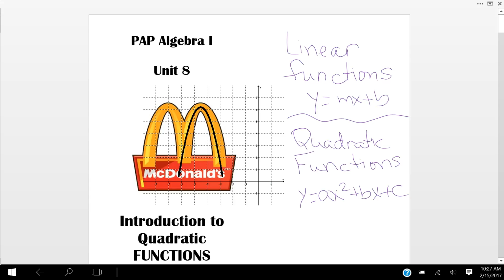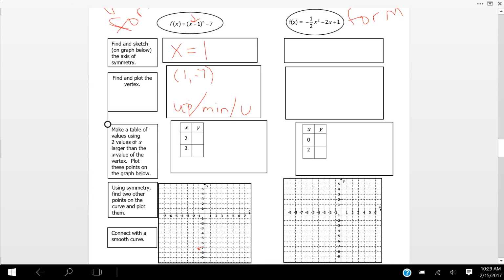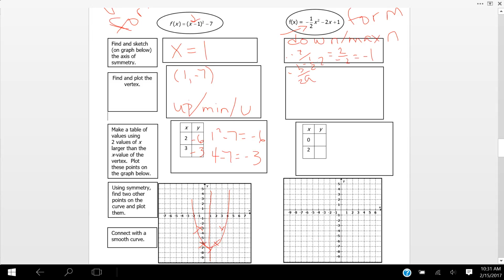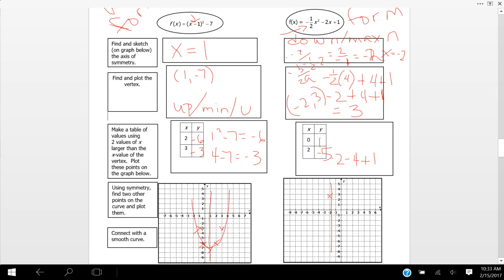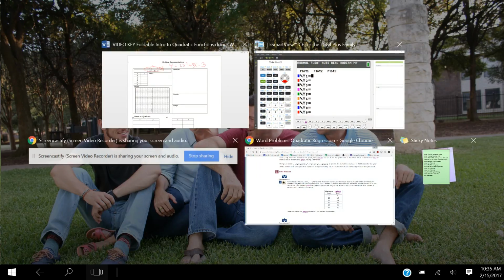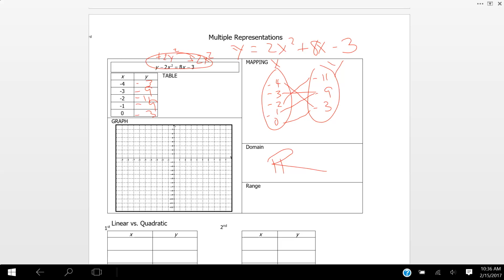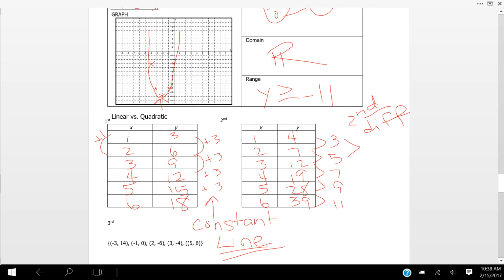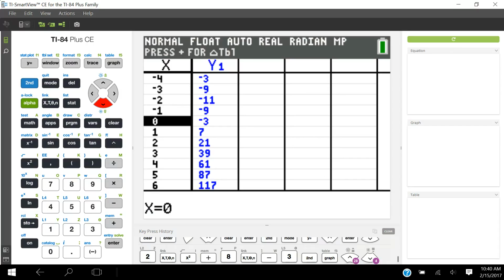8 1 Intro to Quadratics Part 2 Video